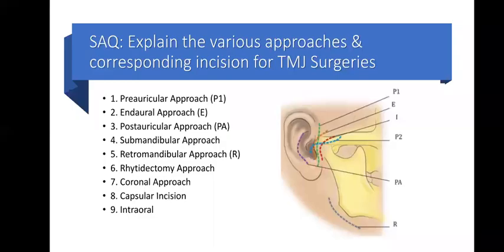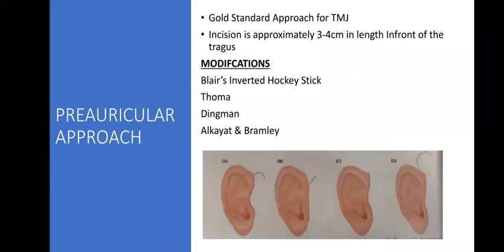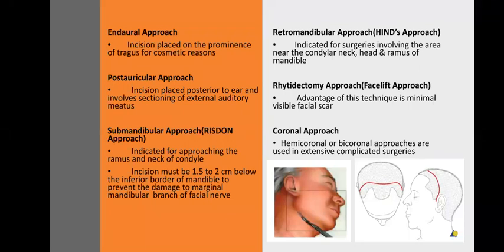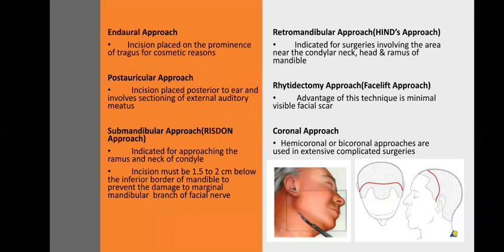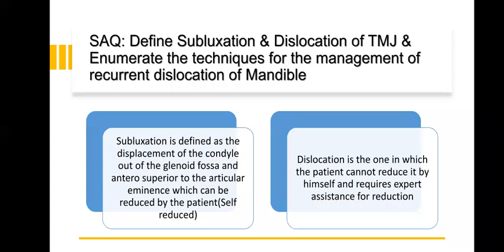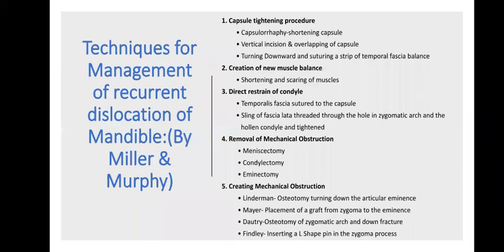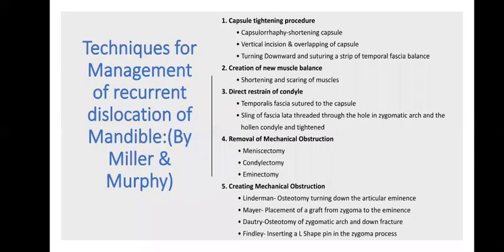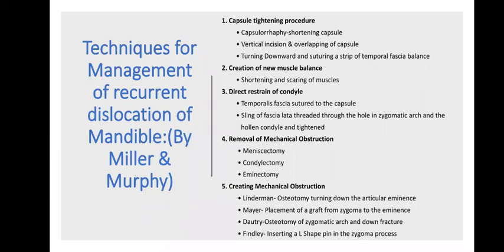Collaborative Learning- SAQs on TMJ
Ms Sharaniya Nambiar presented the 2 short answer questions on TMJ Topic.
1. Approaches to TMJ
2. Dislocation Of TMJ